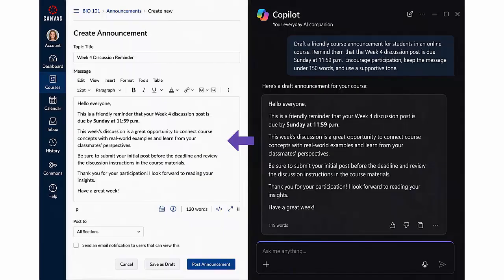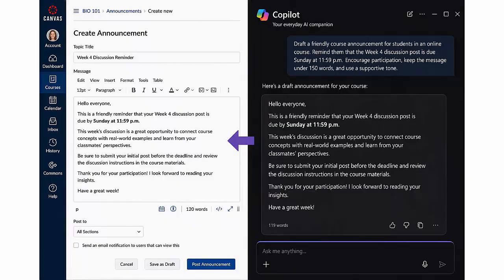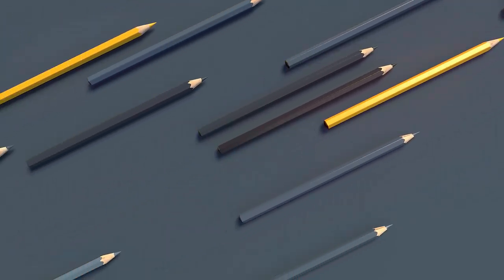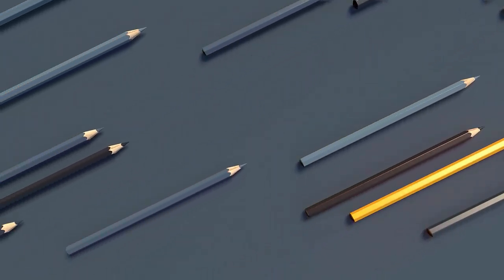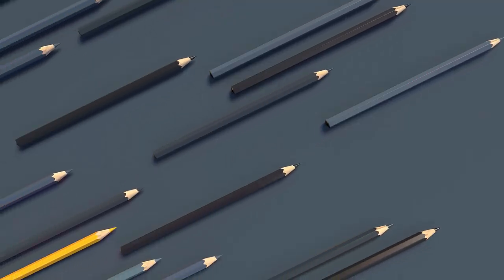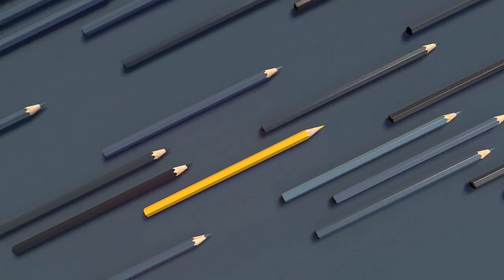Copilot and Course Announcements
Learn how to use Microsoft Copilot to quickly draft course announcements for your online, hybrid, or face-to-face courses. In this short faculty tip video, we'll explore effective prompting strategies, demonstrate how to refine AI-generated content, and discuss best practices for reviewing announcements before sharing them with students.